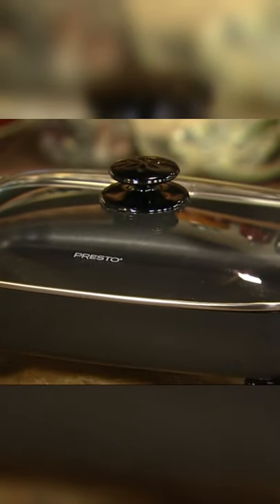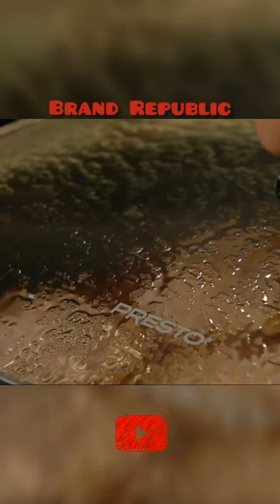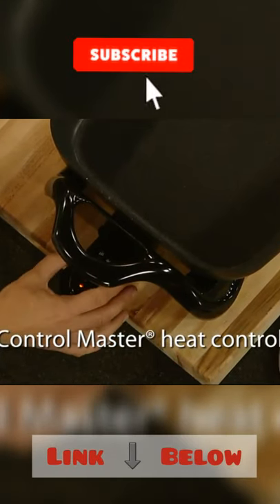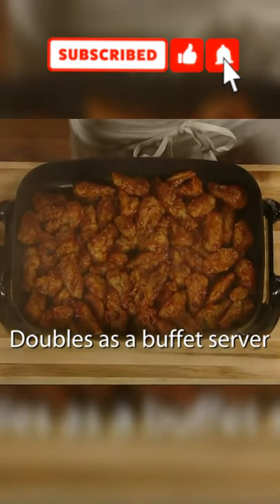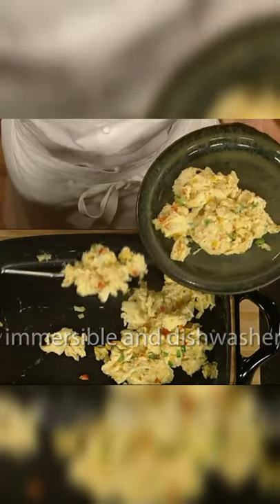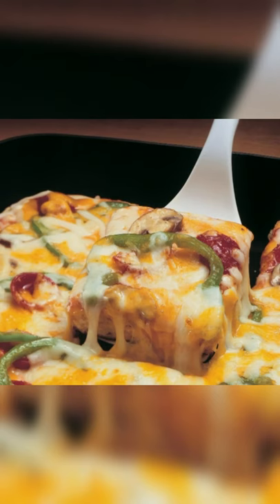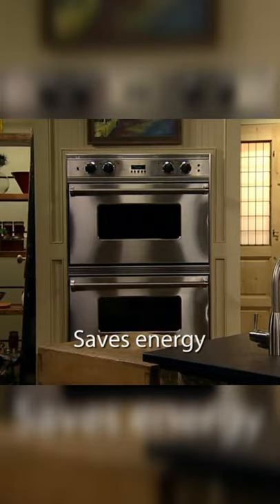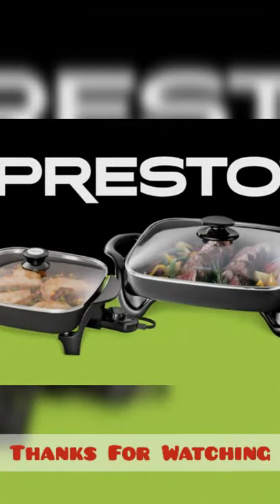Presto 06852 16-Inch Electric Skillet with Glass Cover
Amazon choice Product

ThankYou!